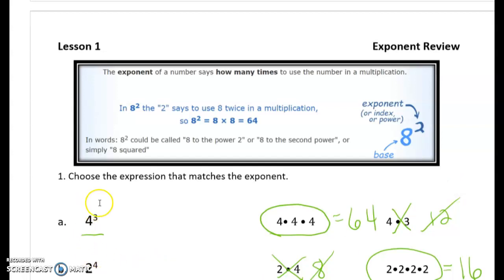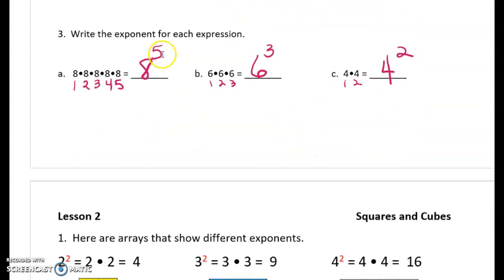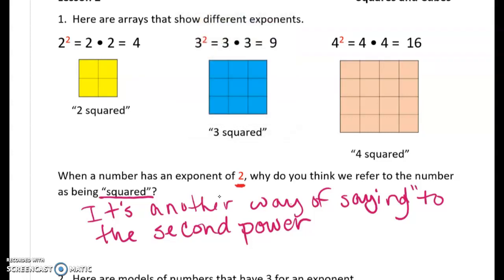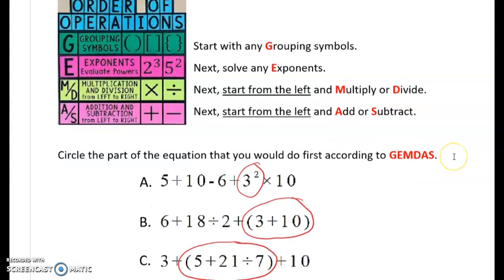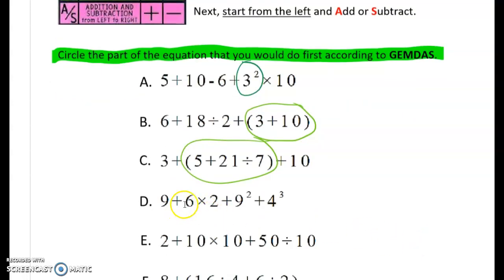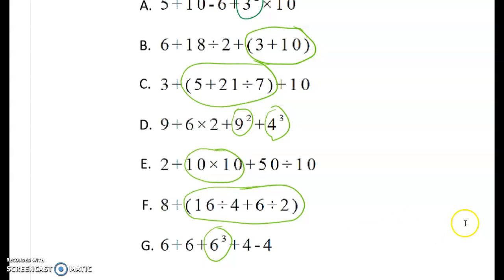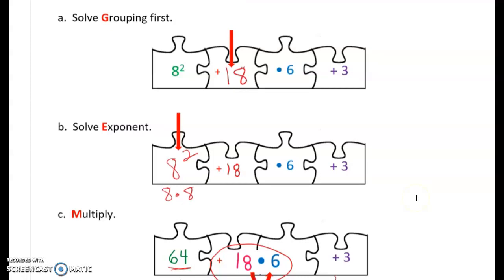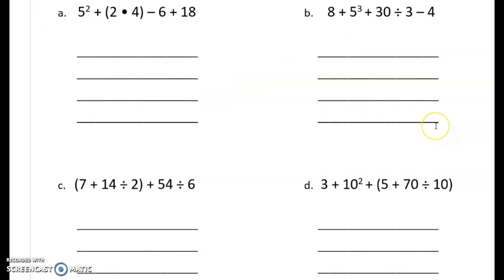Order of Operation Notes